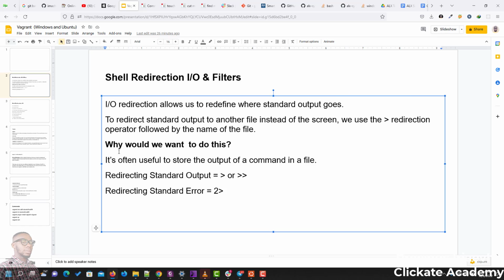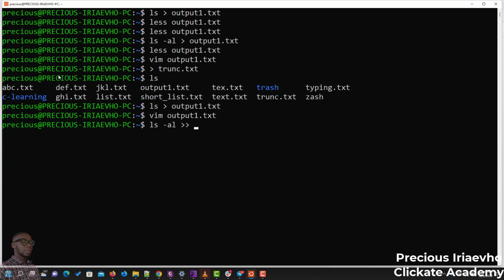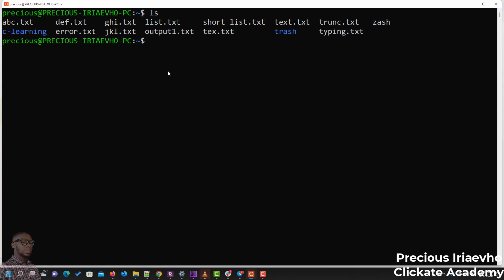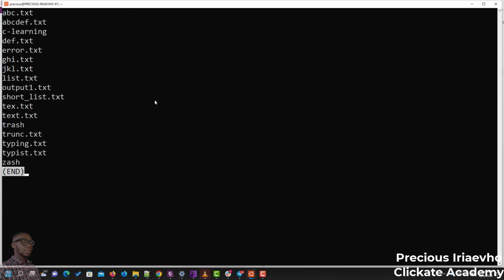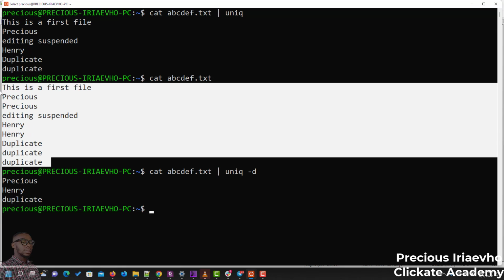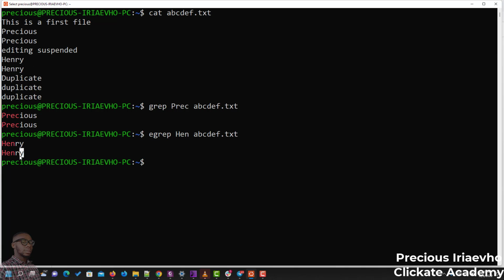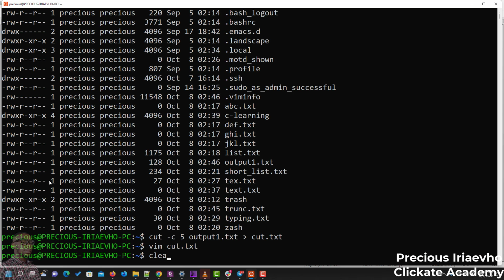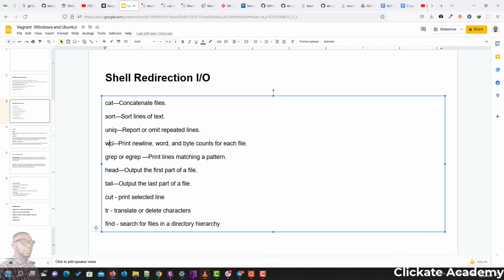Shell I/O Redirections & Filters Tutorials | 0x02. Shell, I/0 Redirections and Filters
ALX Shell I/O Redirections & Filters Tutorials | ALX  0x02. Shell, I/0 Redirections and Filters ALX